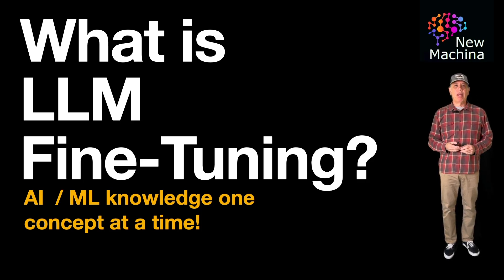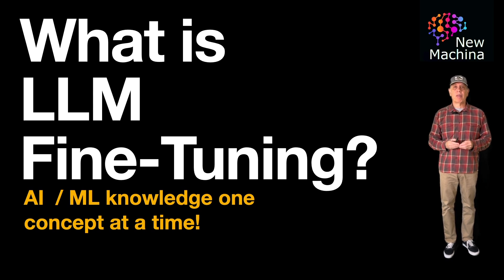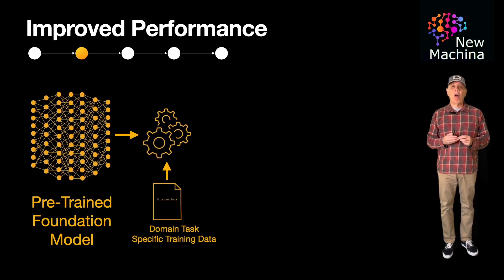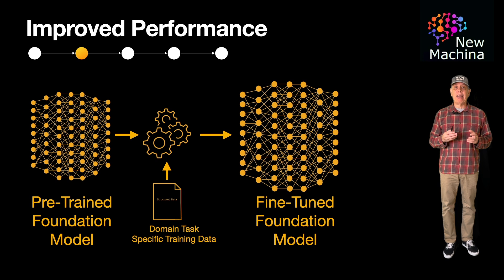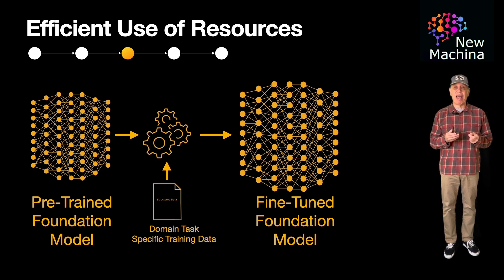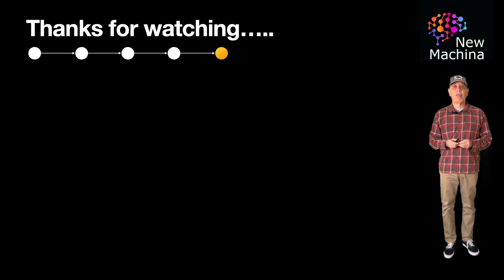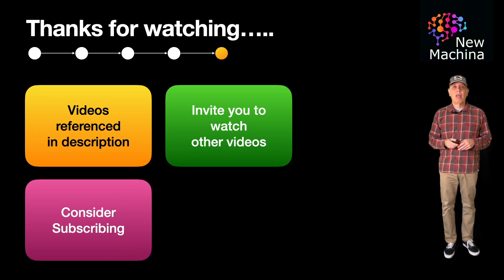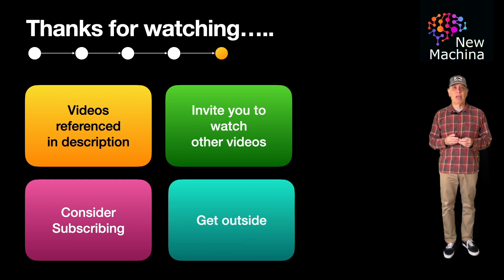What is LLM Fine-Tuning ?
📹 VIDEO TITLE  📹

✍️VIDEO DESCRIPTION ✍️
AI / ML Knowledge one Concept at a time! In this video, we delve into the world of AI and explore the concept of Fine-Tuning, specifically focusing on LLM Fine-Tuning. Whether you're new to AI or looking to deepen your knowledge, we cover everything you need to know about this crucial aspect of artificial intelligence. Join us as we break down the complexities and provide a clear understanding of AI Fine-Tuning.